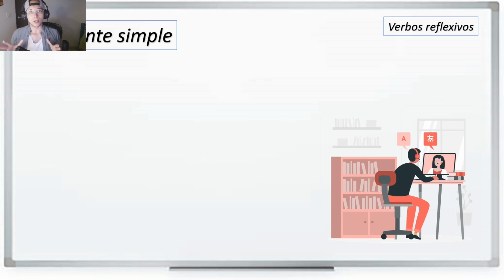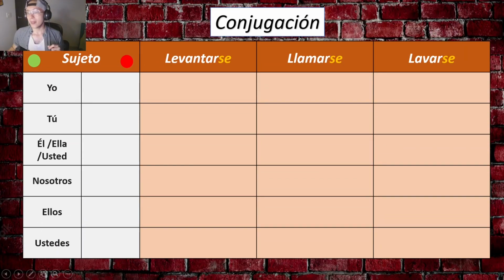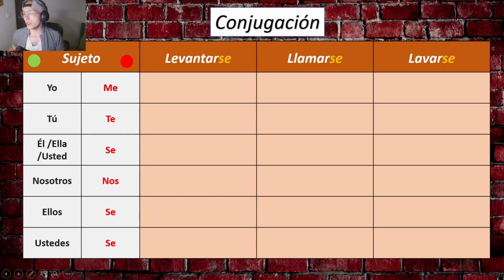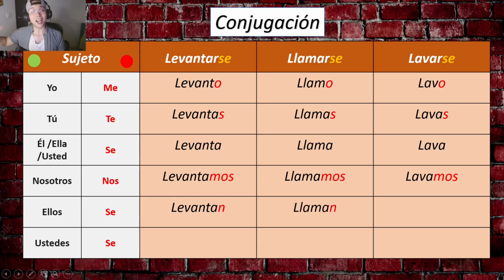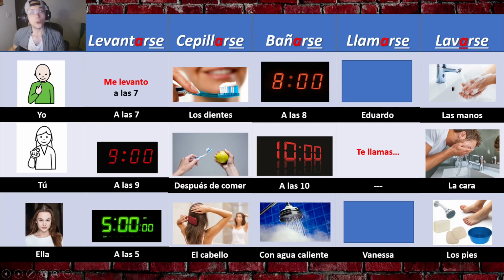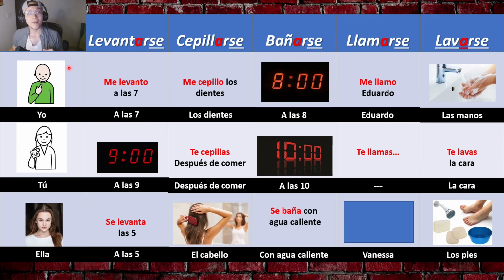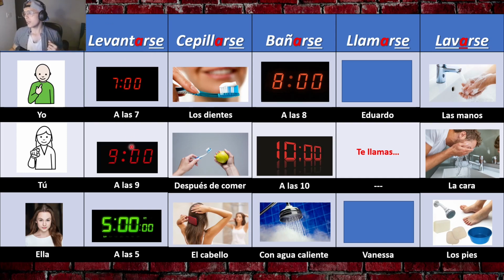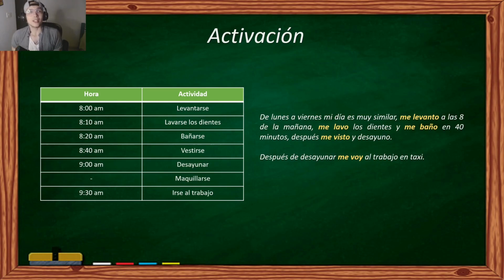REFLEXIVE VERBS IN SPANISH!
Hello everyone! In this video we will be learning and practicing reflexive verbs in Spanish, i hope you like the video and if you do make sure to subscribe and leave a like and a comment, also if you'd like to take private Spanish lessons you can contact me in Verbling: